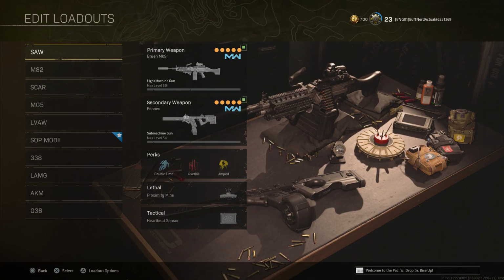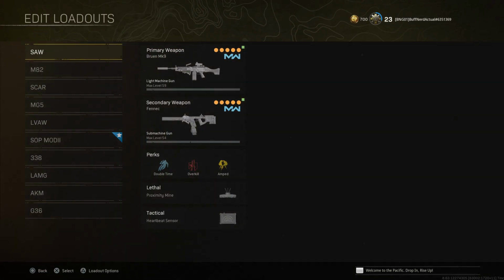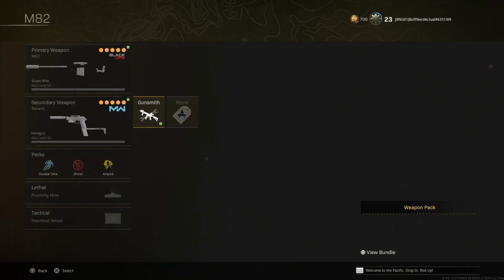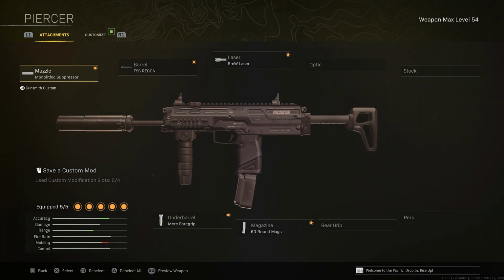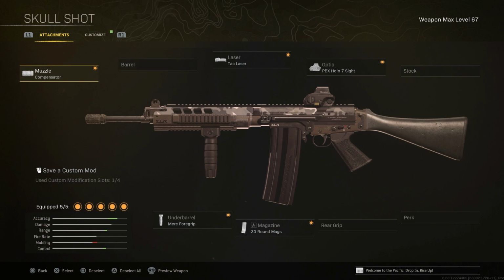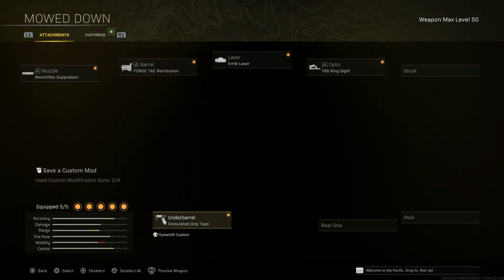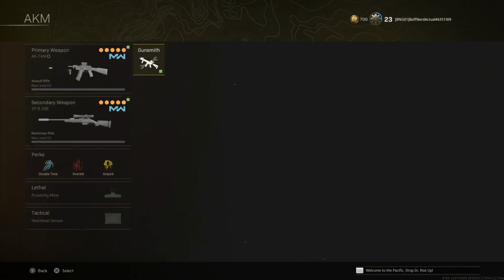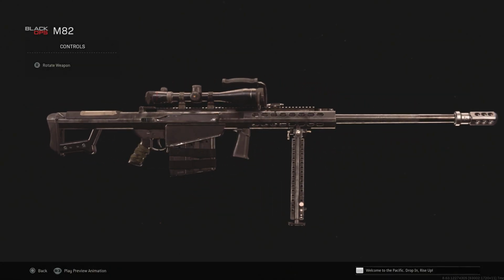Season 5 Tactical Weapons - Call Of Duty Warzone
Welcome to a series where I discuss my favorite off meta weapon builds in the game and why!  I will be showing you unique builds and how to most effectively use them in game.

Today we are covering a variety of off meta tactical builds from AR`s, SMG`s, to sniper rifles for season 5 of the Vanguard integration into Warzone with the new Fortunes Keep map!